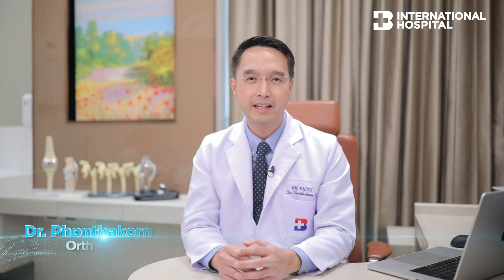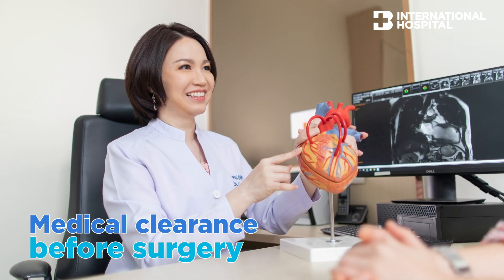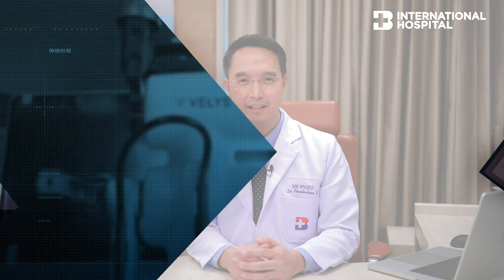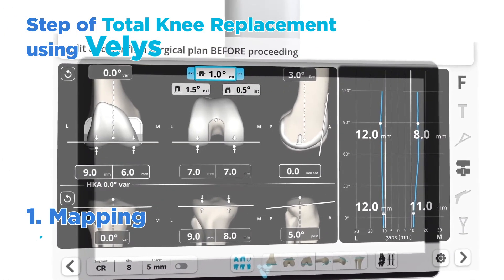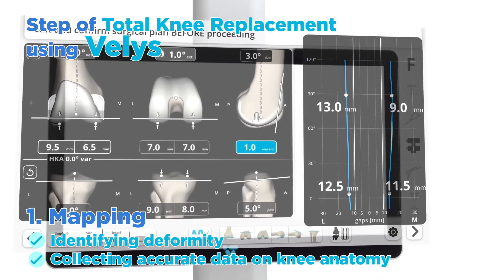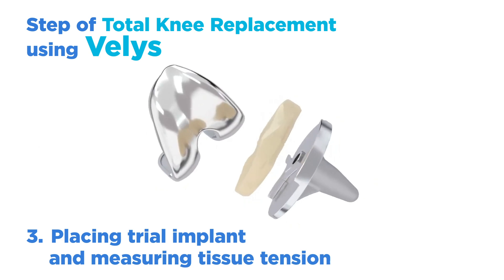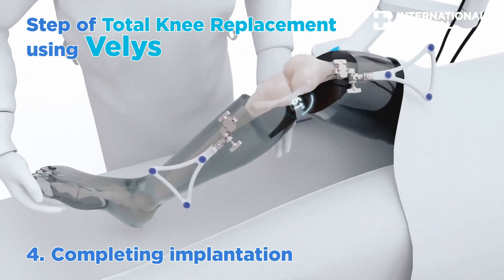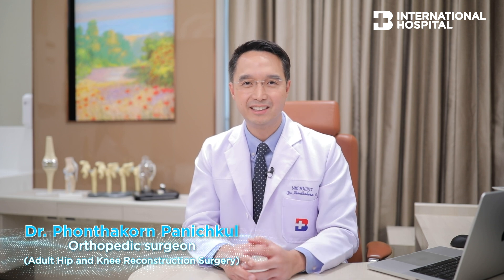How does VELYS™ work for Robotic Total Knee Replacement?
How does VELYS™ work during Robotic-Assisted Surgery for Personalized Total Knee Replacement?
- How to prepare patients before total knee surgery?
- Step-by-step of robotic total knee replacement using VELYS™